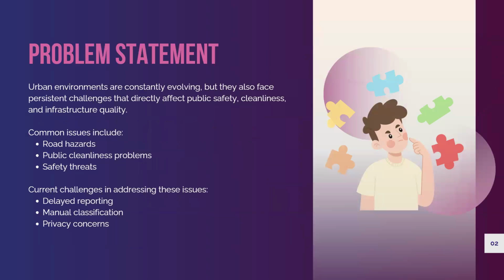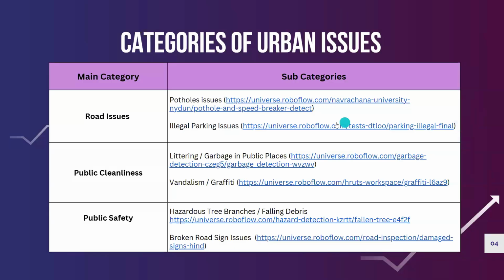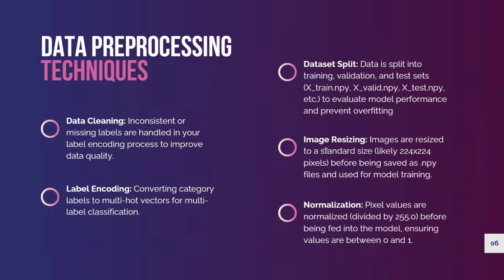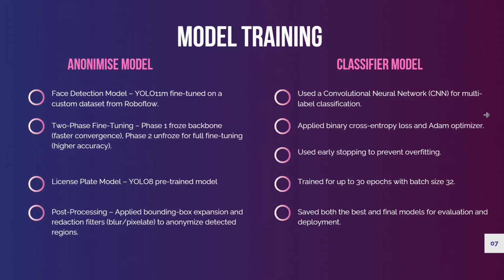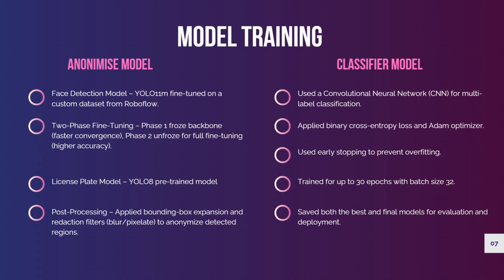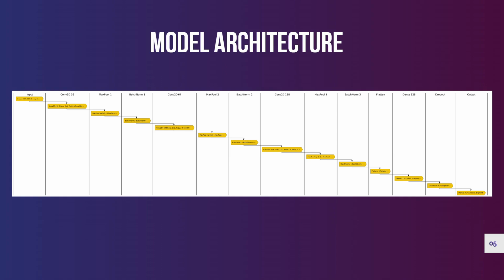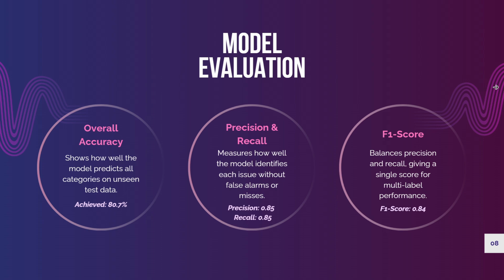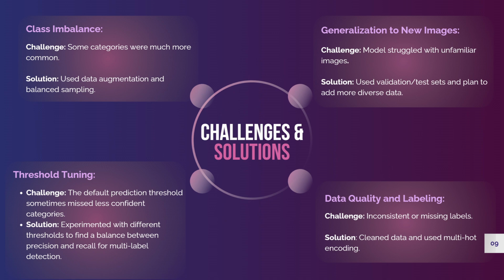TEAM EXYTE | Datathon 2025